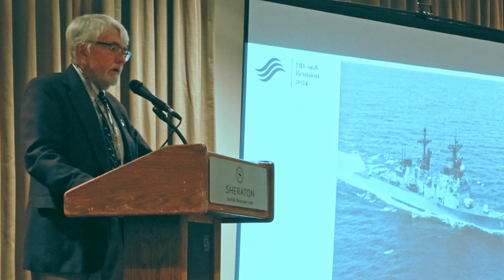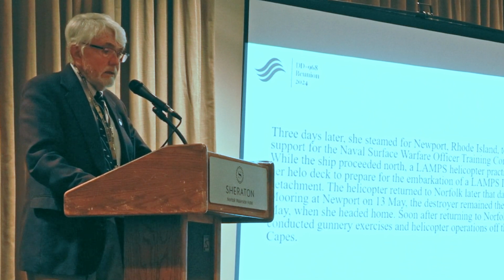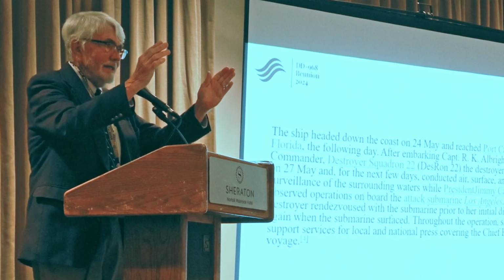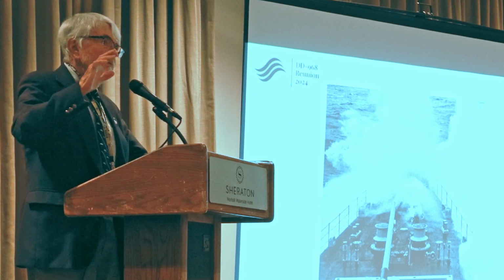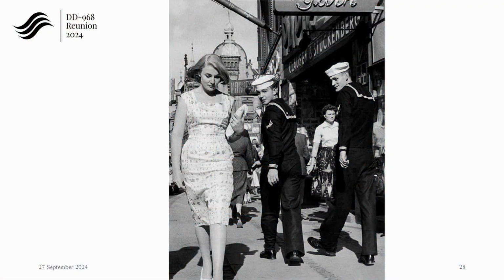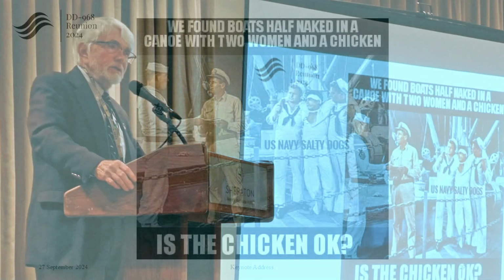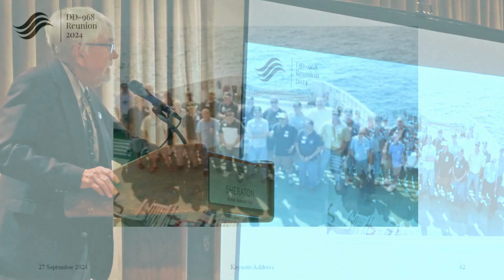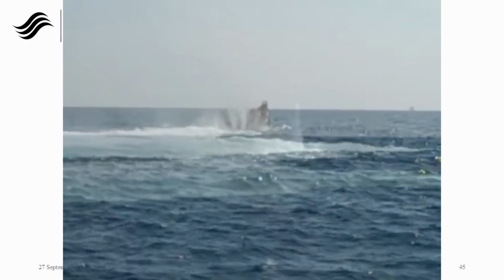Captain Pat Shepherd, Keynote Address, USS Arthur W Radford Reunion 2024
Captain Pat Shepherd, the Commissioning Executive Officer of the USS Arthur W Radford (D-968) delivers the keynote address at the ship's 2024 crewmember reunion.